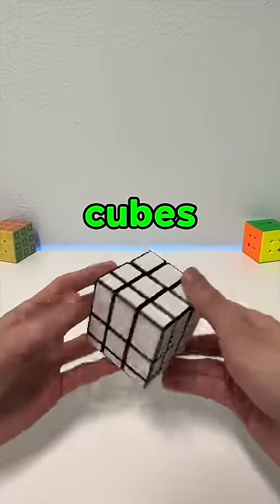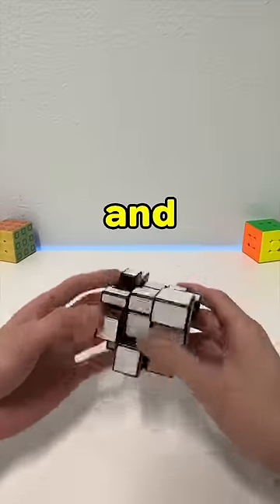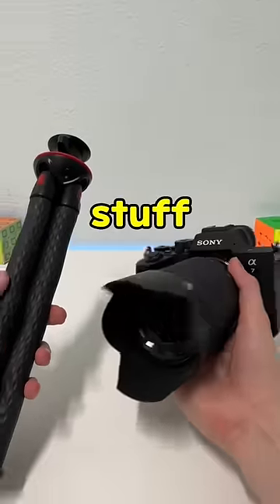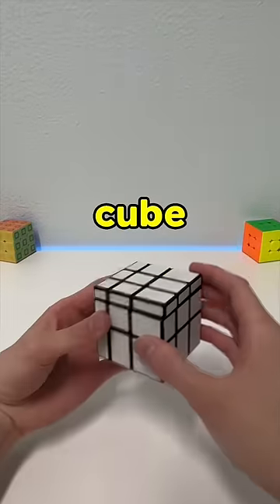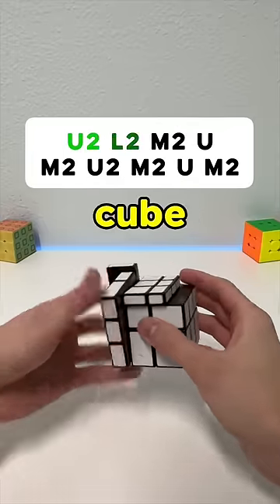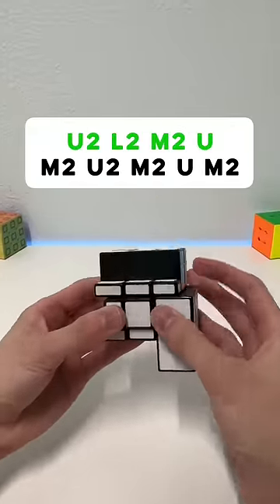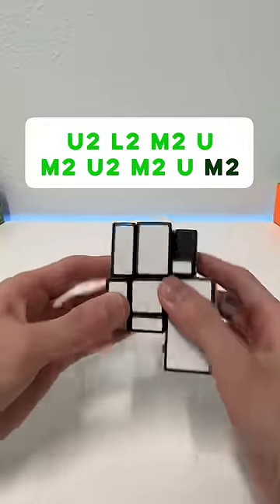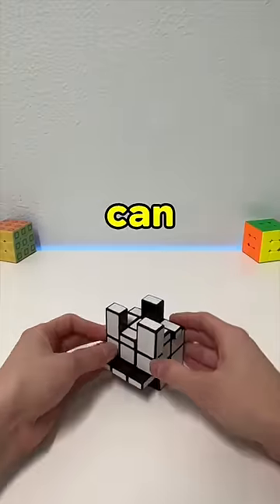The best way to use a Mirror cube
Today we will be making a Mirror cube phone Stand